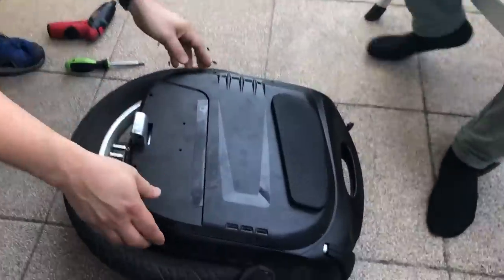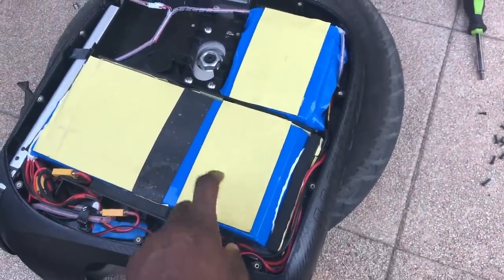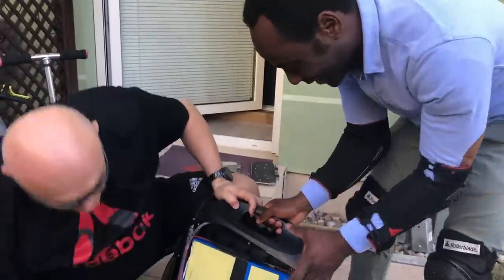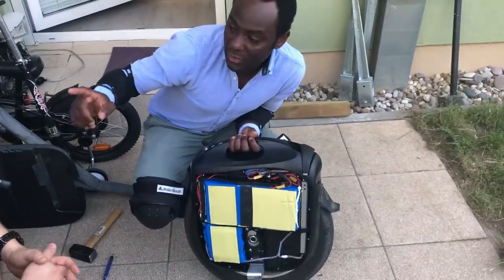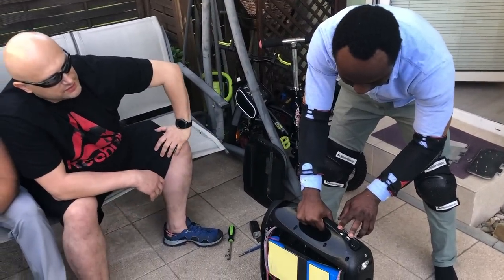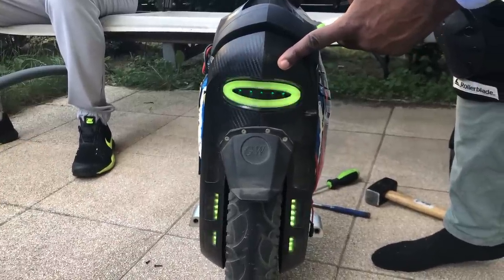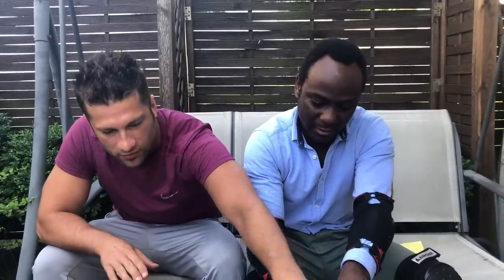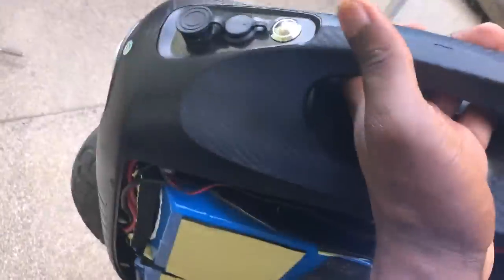GOTWAY MSX 100V PLUS (1845WH)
I travel to Gdansk, Poland to see if the mythical MSX 100v Plus does exist.

As most of you hardcore Electric Unicycle (EUC) know, the MSX 100v, which comes in 1230wh is close to being the fastest Electric Unicycle(EUC) money can buy. But Gotway only makes the 1230wh battery version.

EUCService.com claims they have found a way to increase the battery capacity to 1845wh, besting Gotway, and as a result this version, when free wheeled, will reach close to 94kph.

Highlevel Specs:
FreeSpin speed = 94KPH
Range (based on rider weight of 67kg) = 97KM